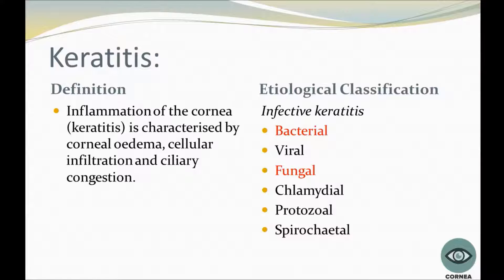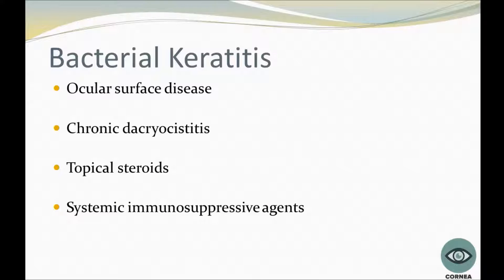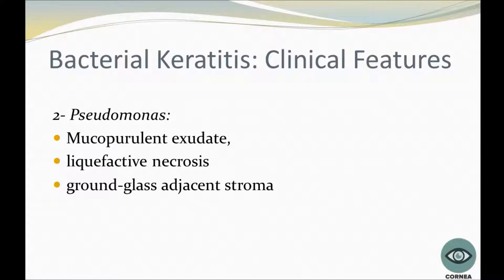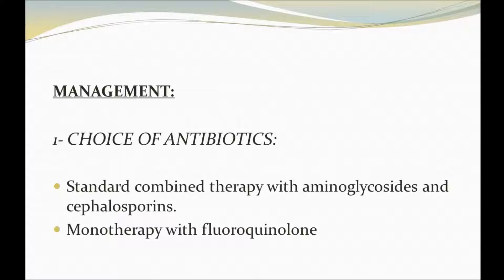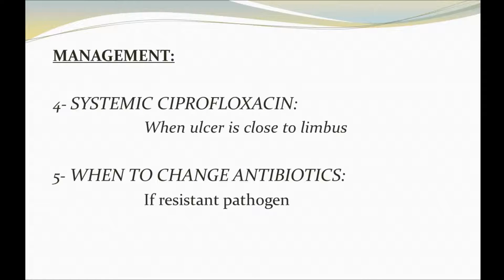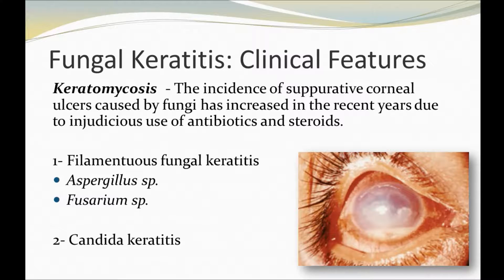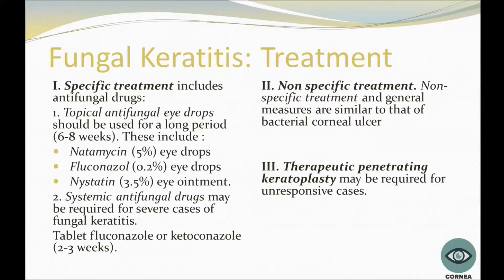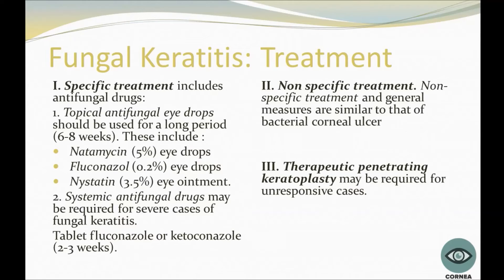Bacterial and Fungal Keratitis - Munkhshur.B, SoM-533, MNUMS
Independent work of Ophthalmology.